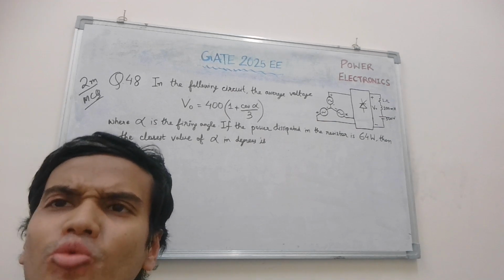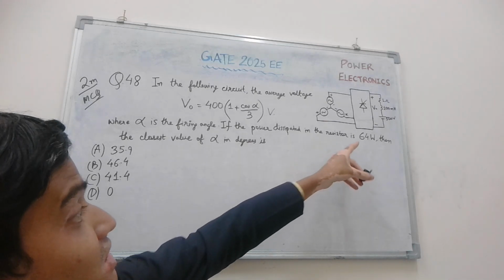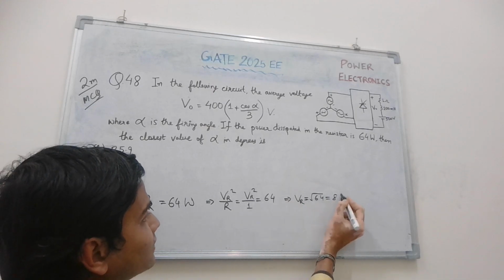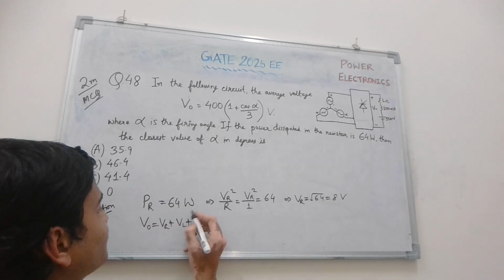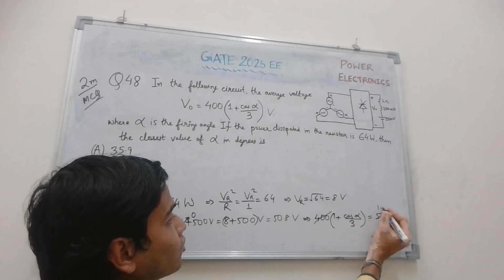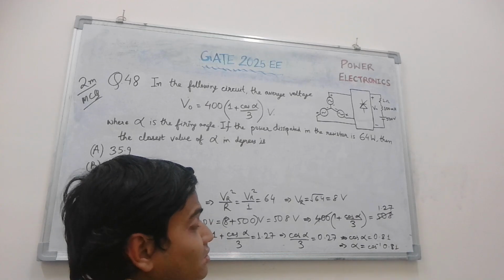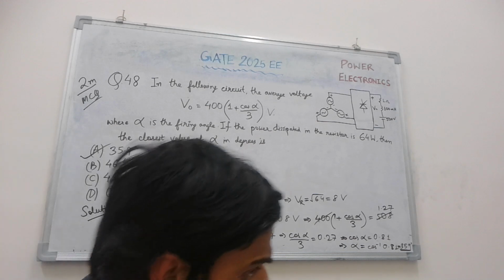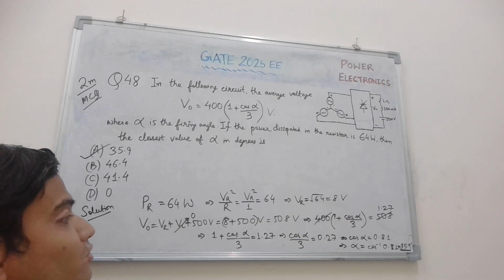GATE 2025 EE Question 48 Power Electronics detailed solution